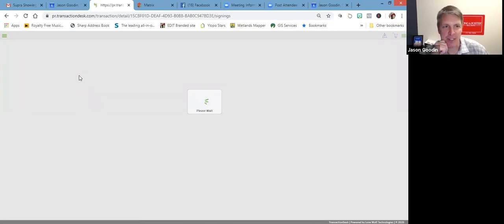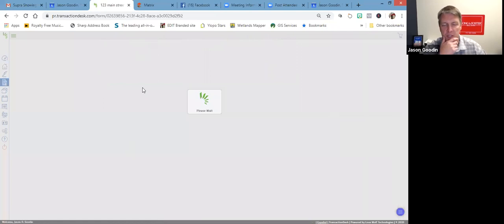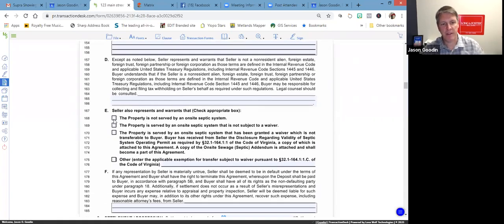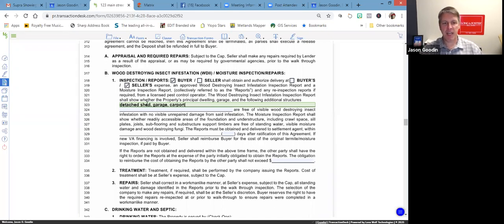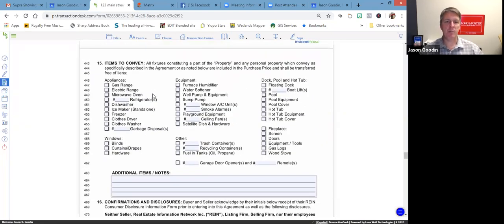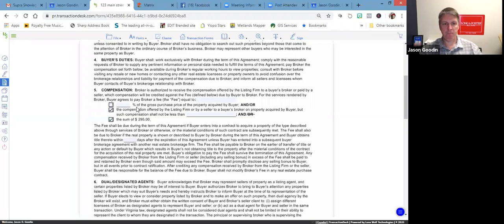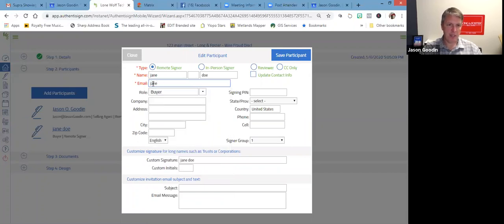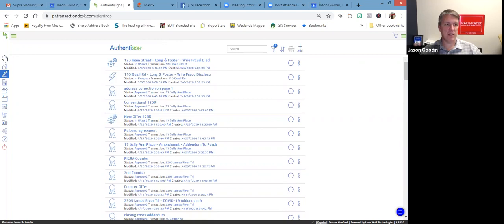How To Complete A Rein Instanet Purchase Agreement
recorded zoom meeting where walk through completing a REIN purchase agreement.